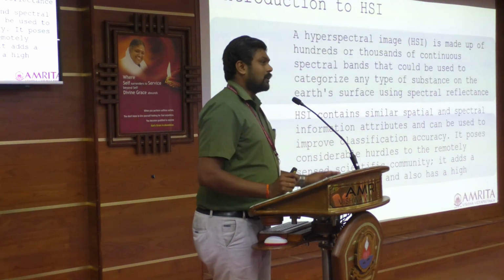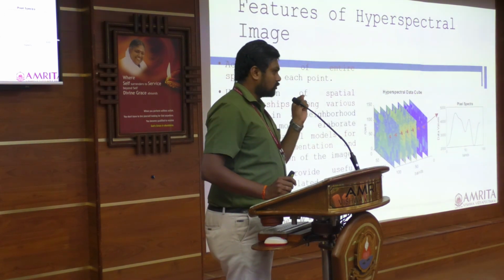Developing Algorithms for and Selection in Airborn Hyperspectral Image using Optimization Technique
Title of the Workshop: "Making Smart Irrigation Affordable for Small Farmers via Machine Learning"
Date: March 15-17, 2024,
Venue: Amrita Vishwa Vidyapeetham, Coimbatore, Tamil Nadu, Bharat
Speaker: Dr. Anand, Assistant Professor, Dept. of EEE, Amrita Vishwa Vidyapeetham

About the workshop:
The aim of this workshop is to bring together researchers from the academia and the industry, extension agents, and farmers in the fields of irrigation, ecology, sensors, IoT, and artificial intelligence in order to exchange ideas and develop concrete proposals for academia-industry-farmer partnerships in research projects that will lead to technologies relevant to real-world smallholder farms.